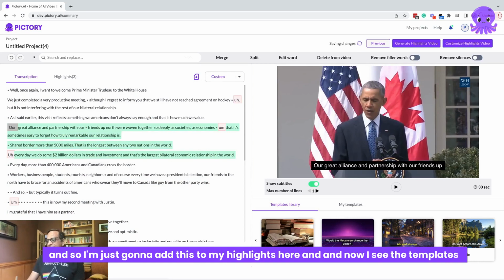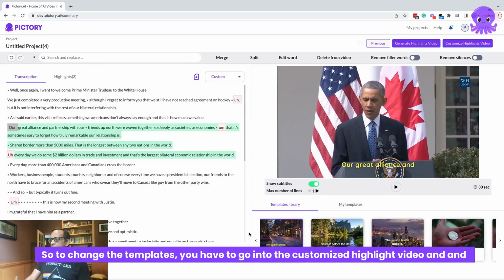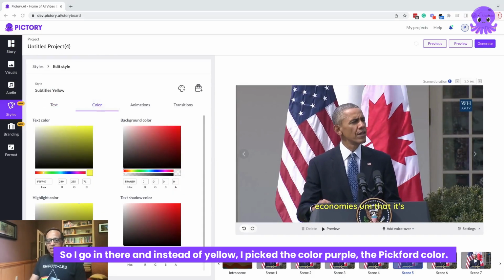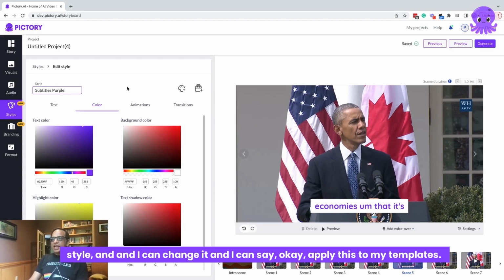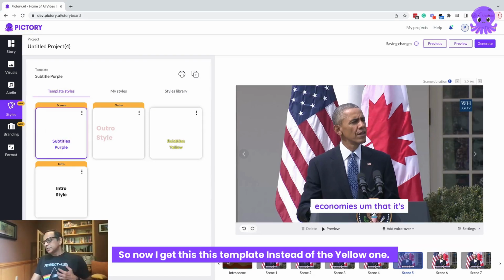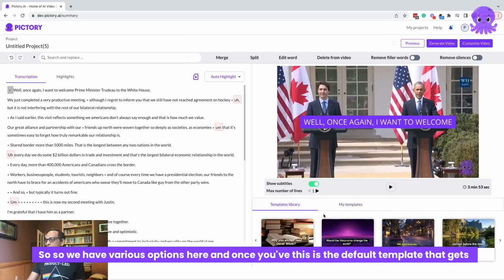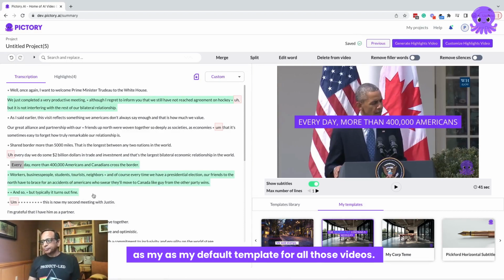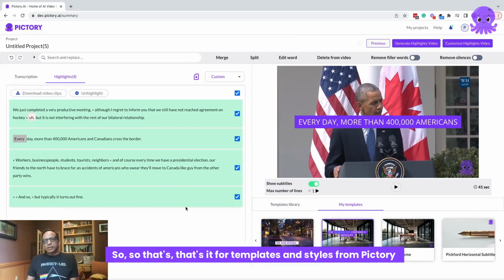Templates & Styles for Video Editing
This demo shows our new templates and styles for the video editing scenario.

We offer several new video templates with popular animations & styles
Customize the templates and create your personal branded templates - add your colors, fonts, animations, logos, intro, and outro
Create and save multiple branded templates for different clients, projects etc.
Ability to change the logo size and opacity
Create your branded intros and outros within Pictory itself without depending on other tools